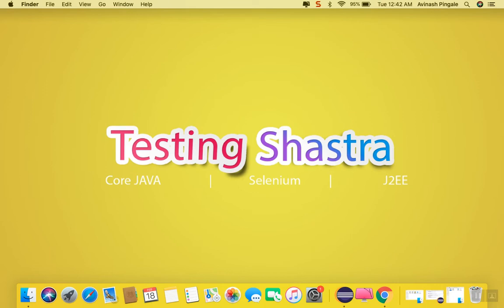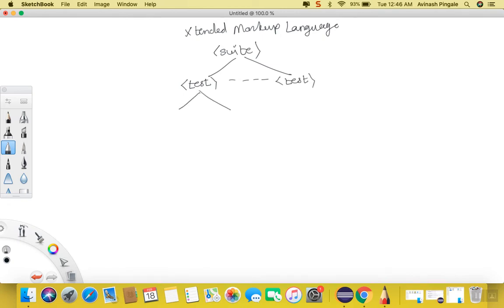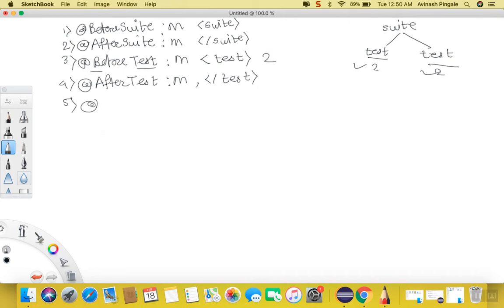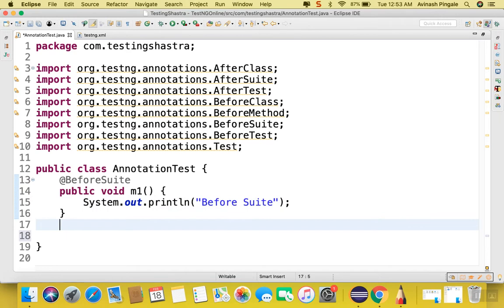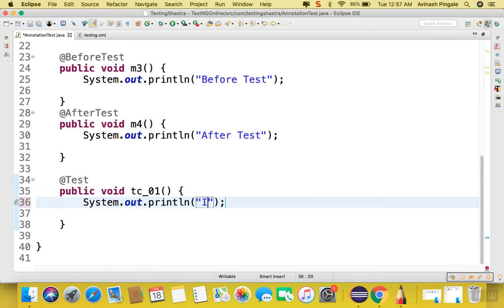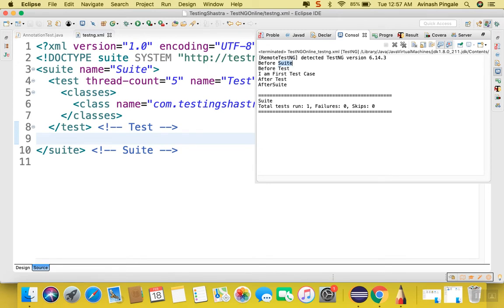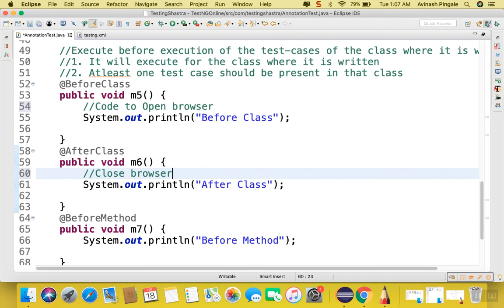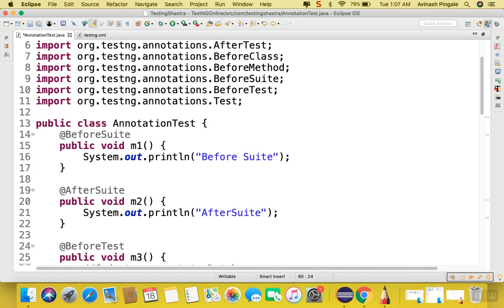TestNG Annotations and XML File